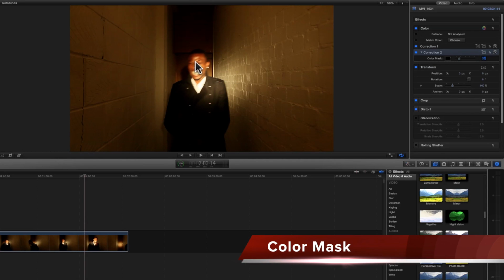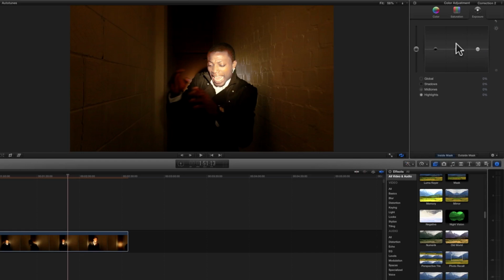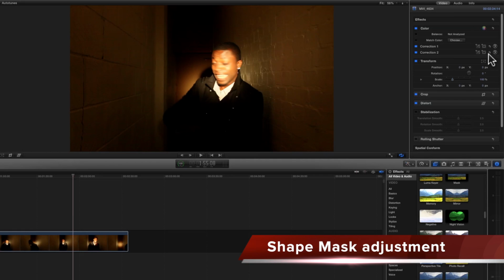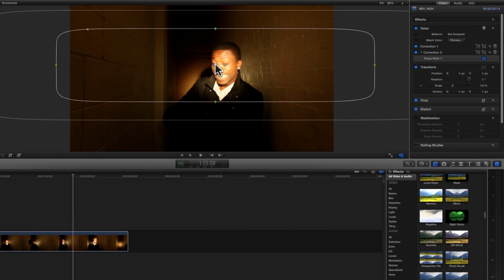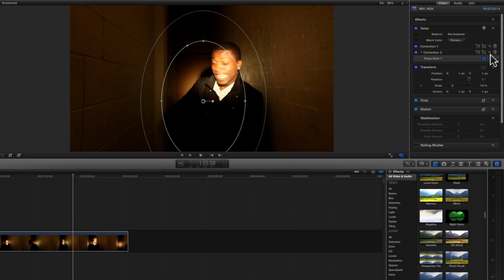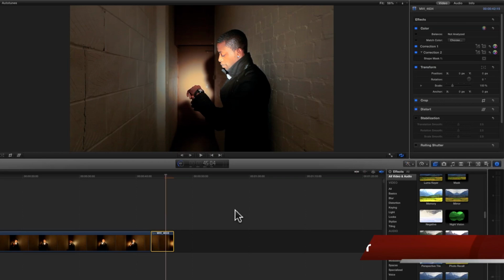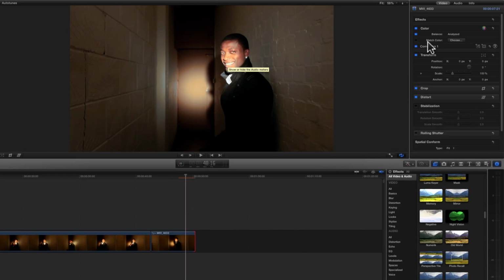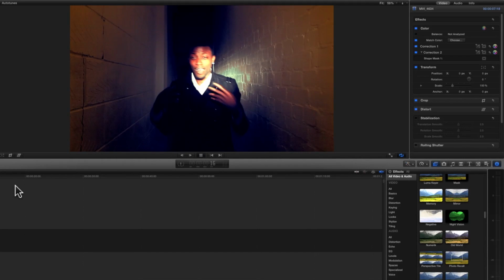Final Cut Pro X Color Correction Part 2: Advanced Color Correction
FCP X Color Correction Tutorial on Advanced Color Correction (all about shape mask and color mask)
Your host: Edis Norman TV X
Leave a comment: so I can improve.